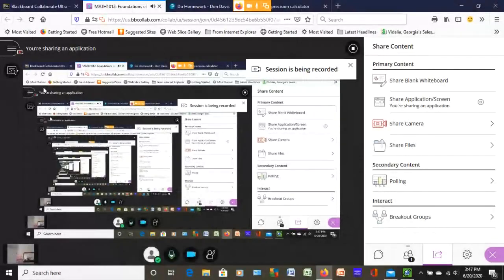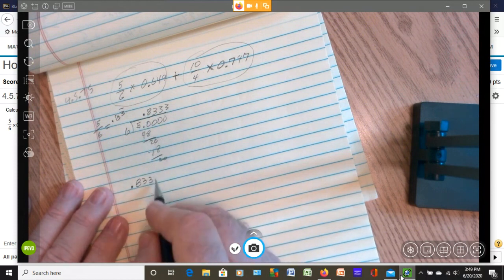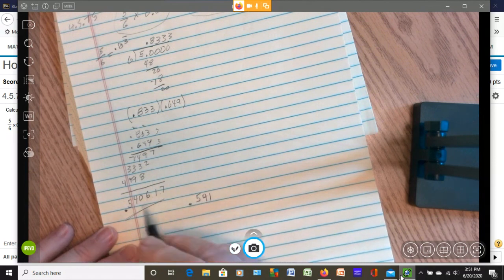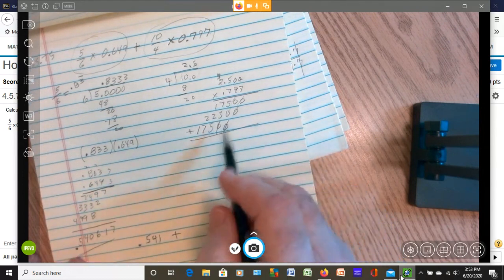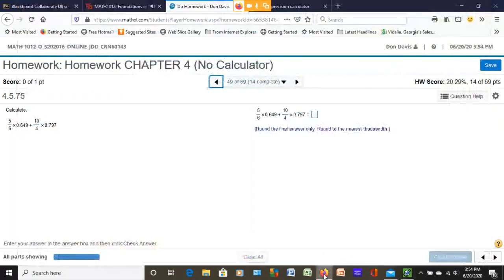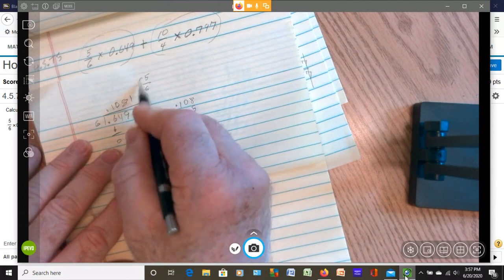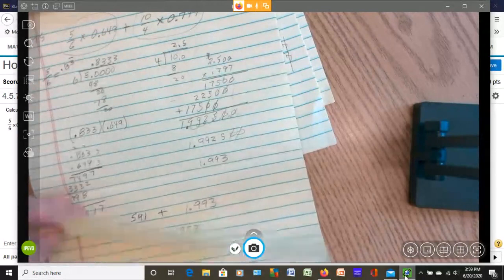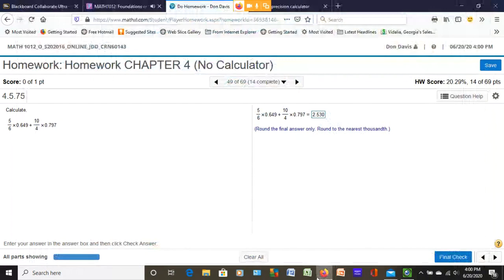College Mathematics 4. 5. 75. 1 Fractions and Decimals together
Tedious calculations...watch until the end...the suspense is breathtaking !!!